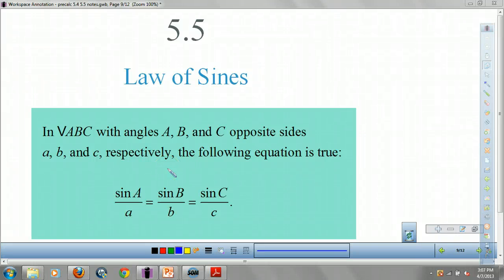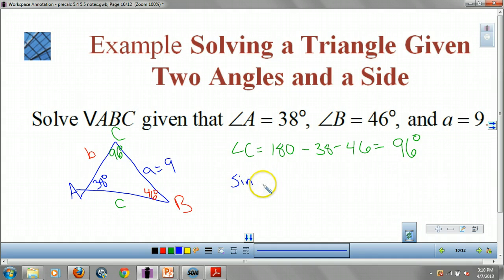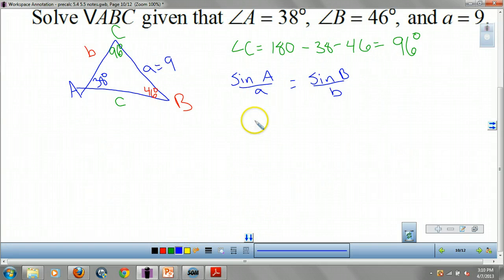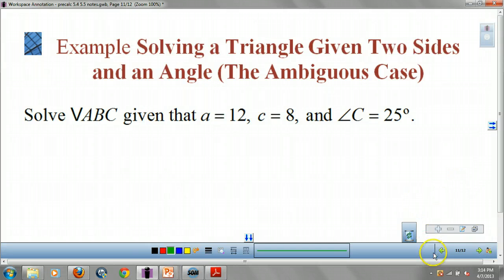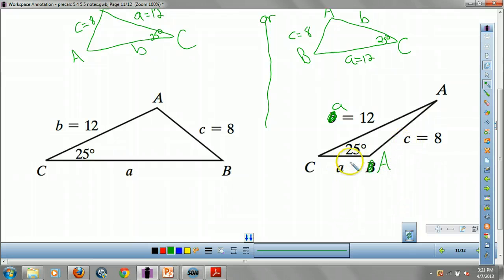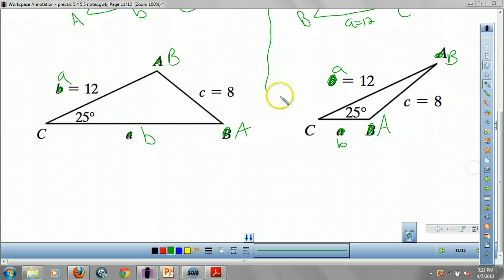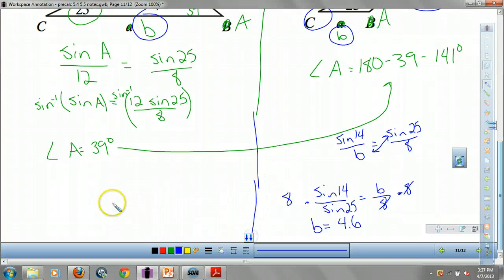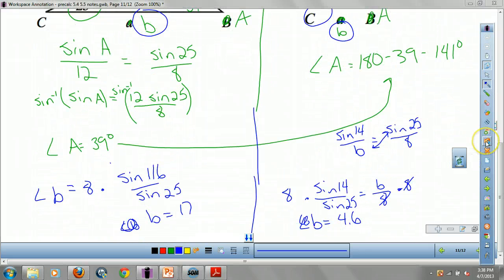Precalc 5.5 Law of sines